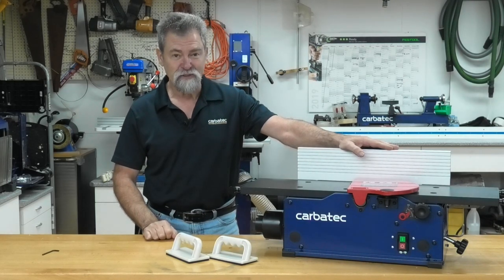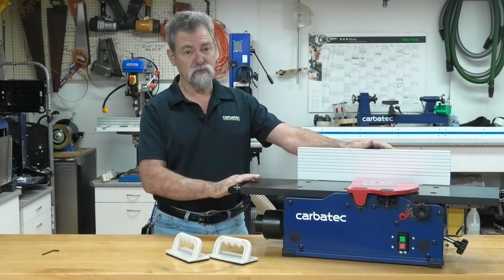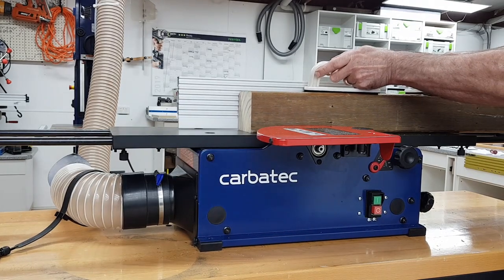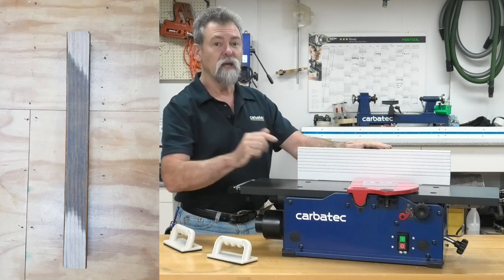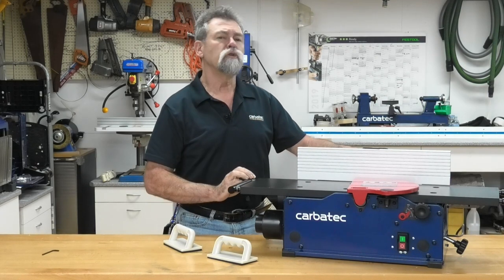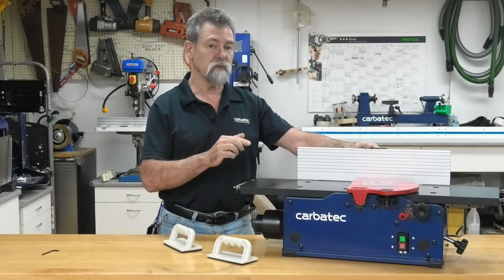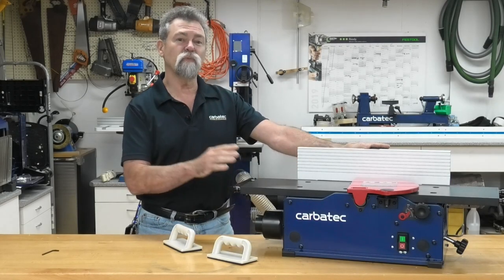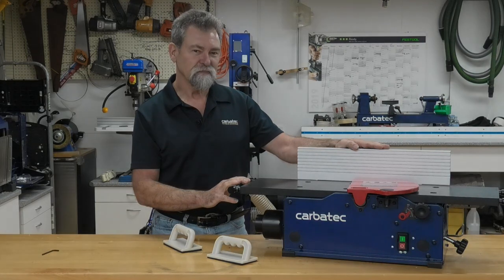Carbatec JN BX150P & JN BX200P Benchtop Jointer Operation & Safety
Dave Stanton shows you how to safety operate your Carbatec JN-BX150P & JN-BX200P Benchtop Jointers